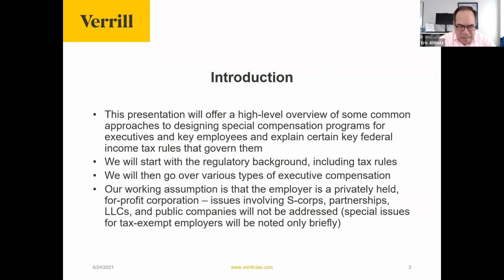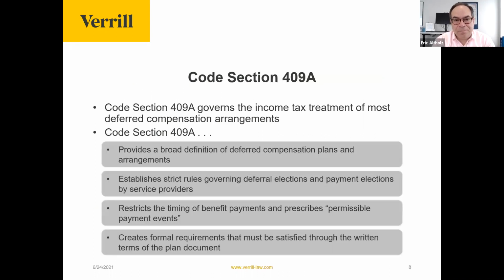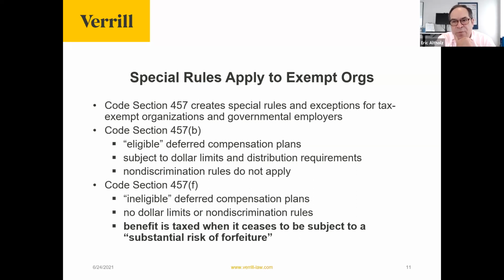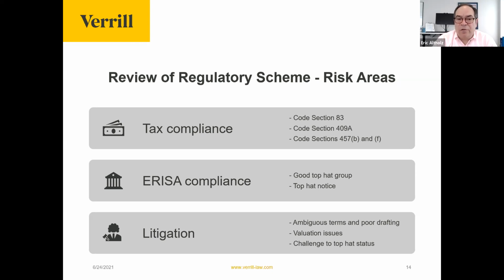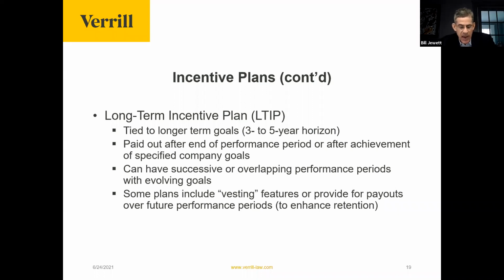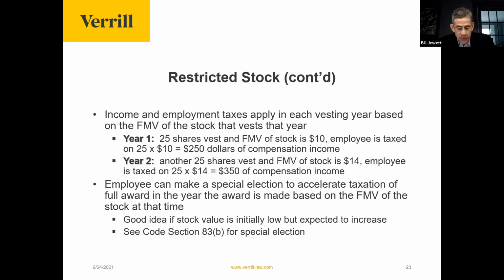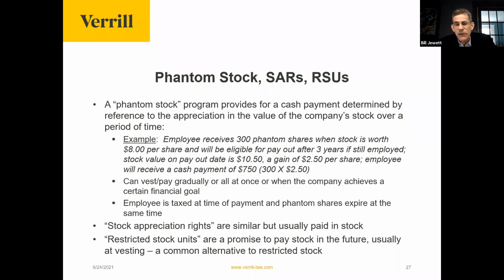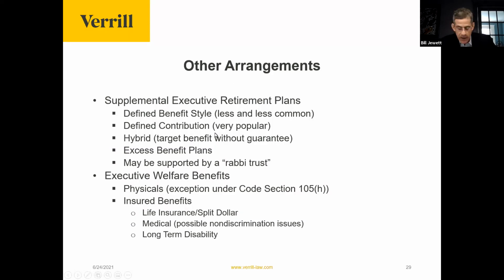Executive Compensation 101: The Basics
Executive Compensation 101: The Basics webinar
Business owners and managers seeking advice on executive pay programs can readily find answers to their specific questions, but seldom have an opportunity to consider the bigger picture. This webinar presents an overview of common executive compensation programs, explaining the legal and tax reasons for typical design features along with some critical litigation and compliance risks. Topics covered include short- and long-term incentive plans, stock options, restricted stock, restricted stock units and phantom stock, deferred compensation, change-in-control agreements, and separation pay. Examples will focus on privately held businesses, but consideration will also be given to tax-exempt organizations.

Presenters: Verrill Employee Benefits Attorneys Eric Altholz and Bill Jewett